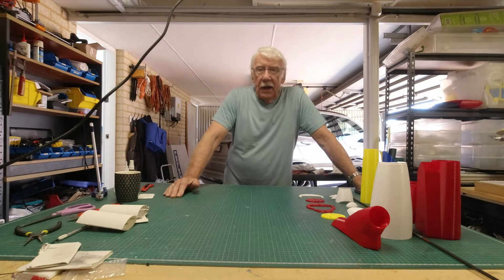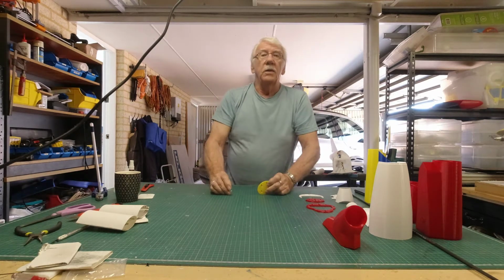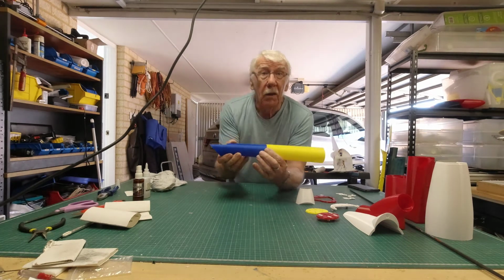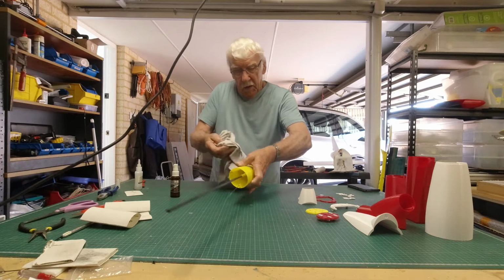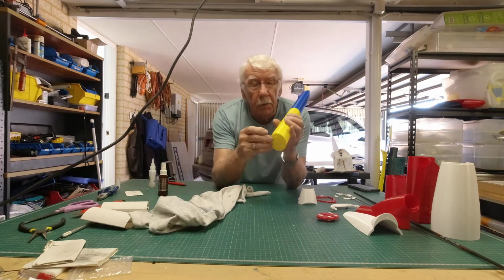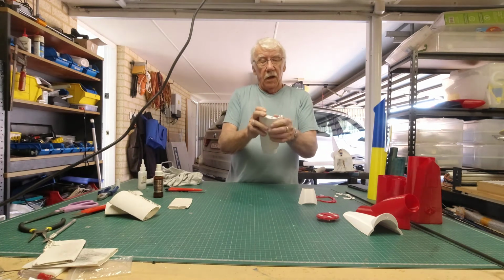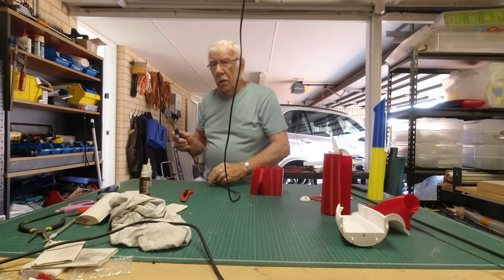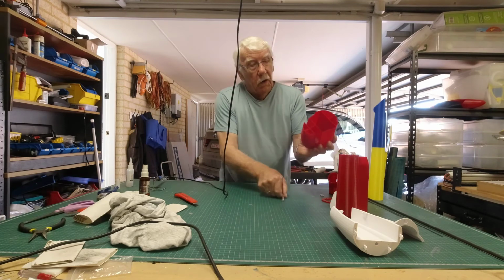Building the Fixler fuselage Part 1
Like me ... I bet there are lots of guys out there who have a Bixler 2 wing but no fuselage due to crashing or bad landings etc.

This is a 3D printed fuselage to suit the Bixler 2 wing .. it will soon be available to purchase in both G-Code and STL files

If you would like to see more details of the build, here is the link to the RC Groups forum